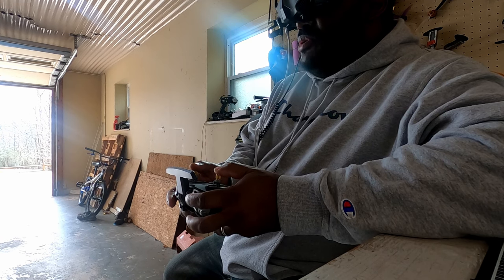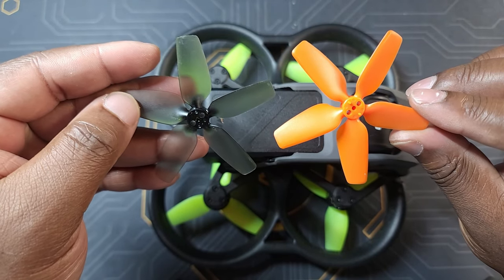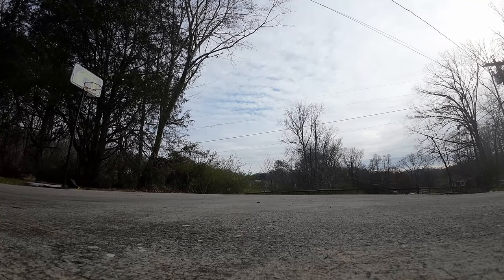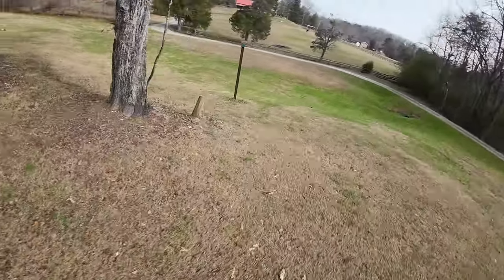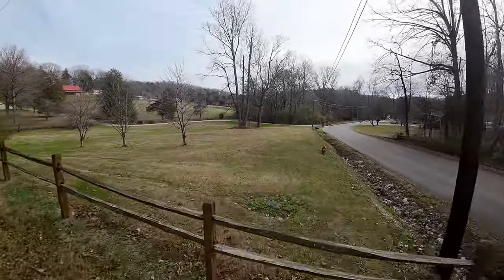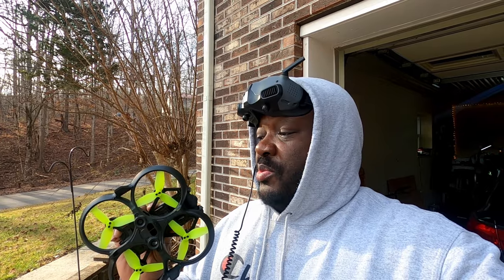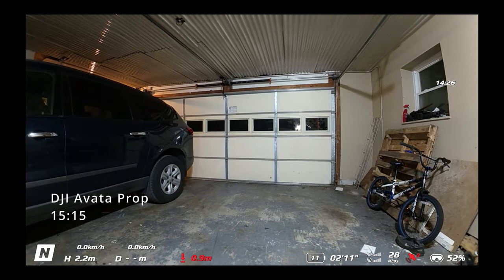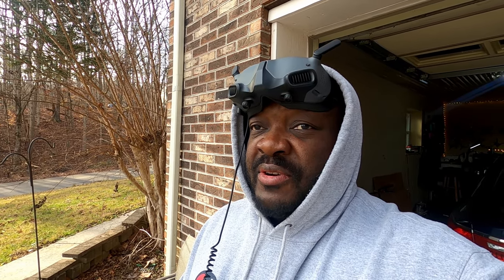DJI AVATA- NEW 3 Blade HQ Prop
DJI AVATA Combo